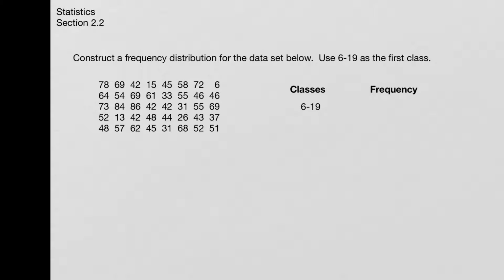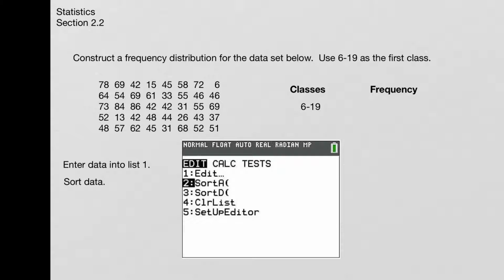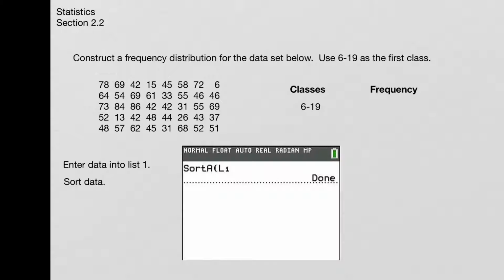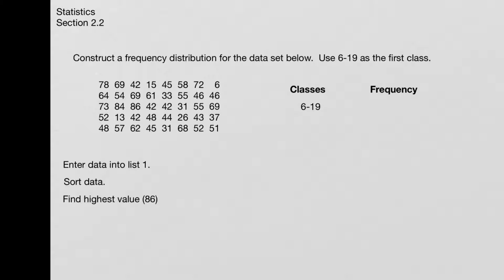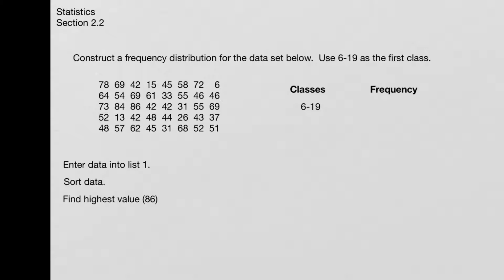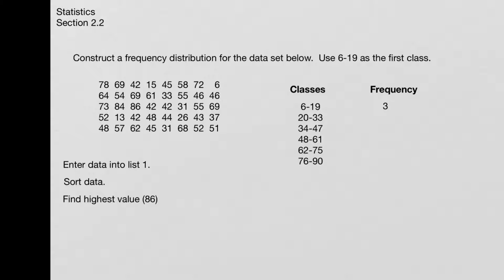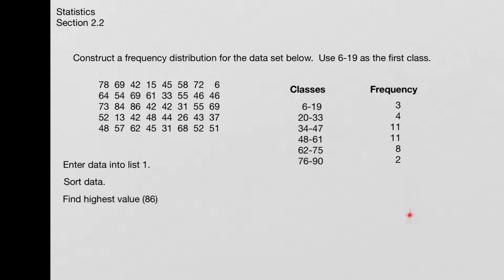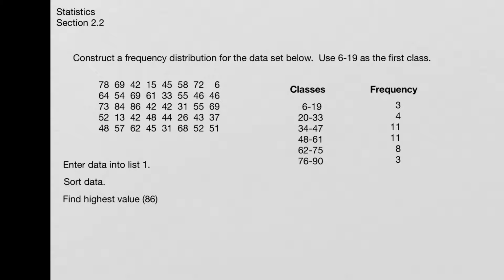Statistics - Frequency Distribution